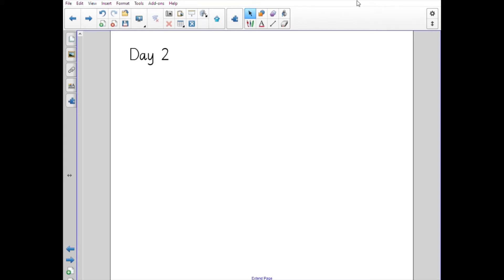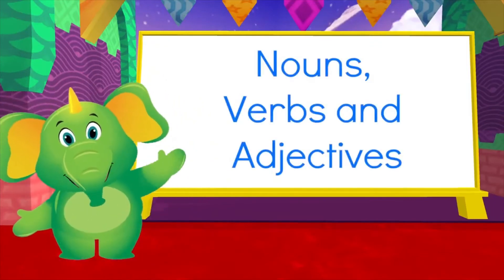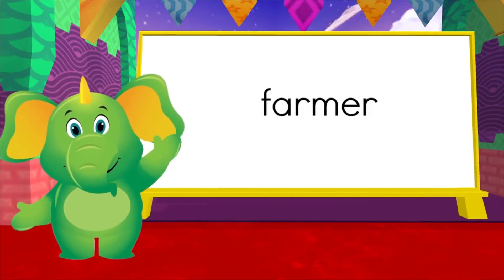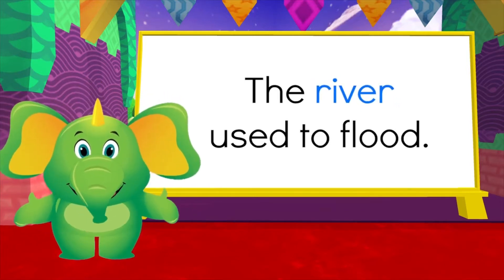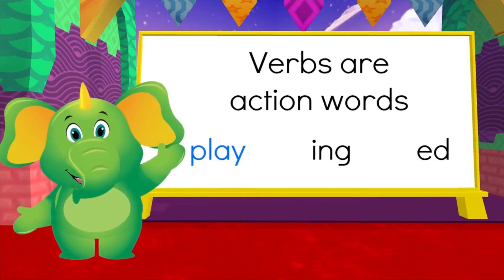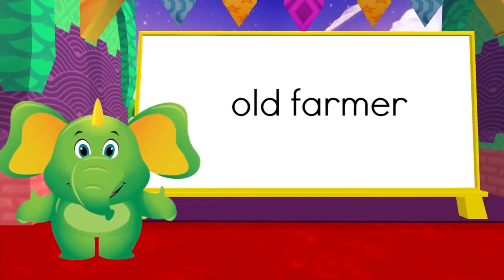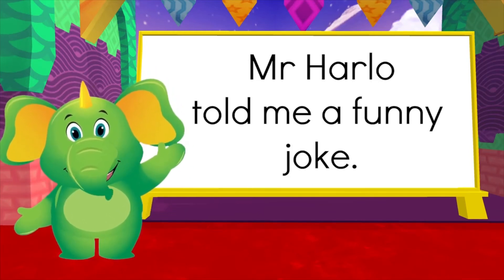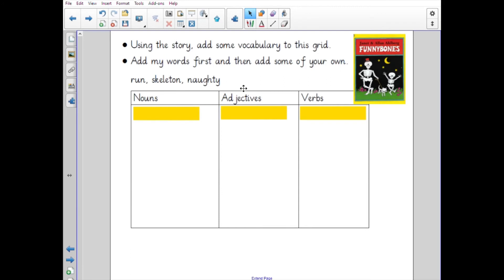Y2 Week 5 English Lesson 2